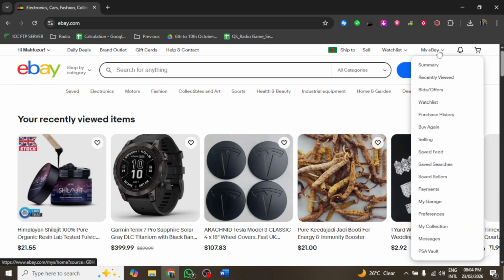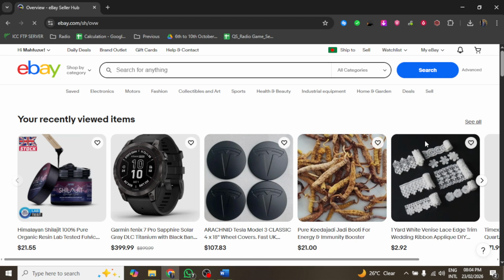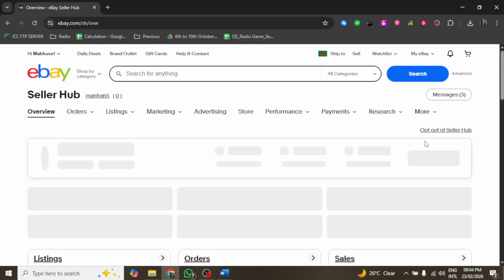How to do a partial refund on eBay [FULL GUIDE]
In todays video we cover How to do a partial refund on eBay